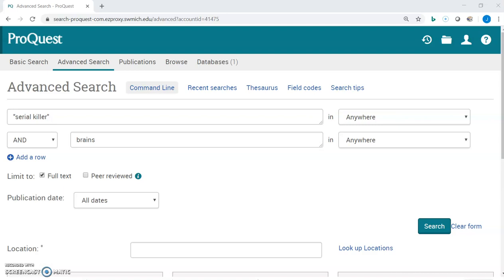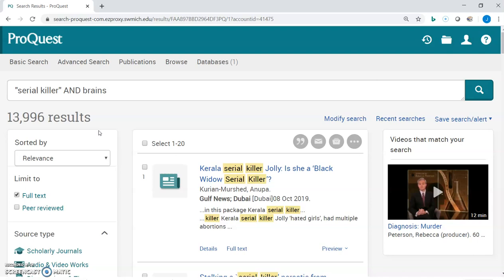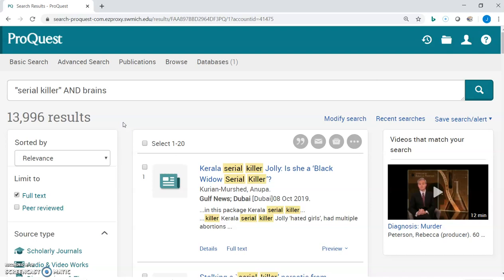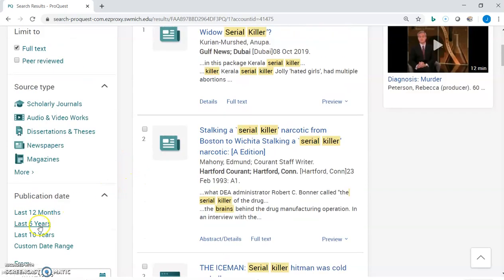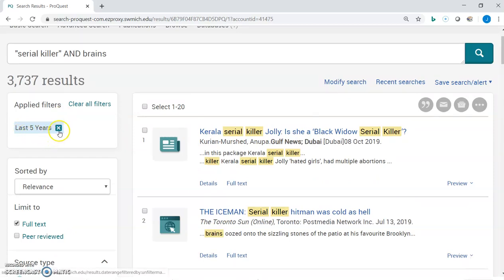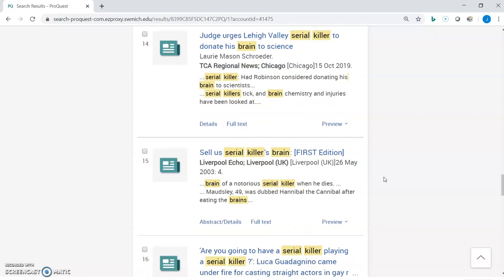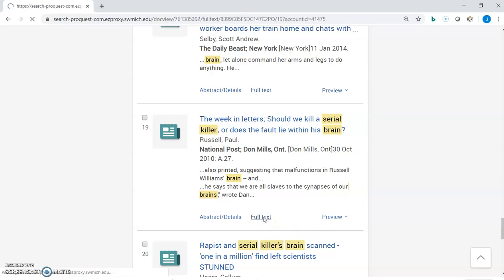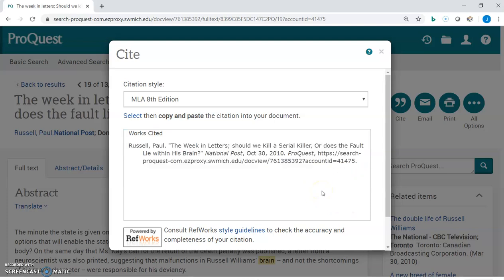What to Do with the Results of an Advanced Search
This is a follow-up to the video "How to Do an Advanced Search." In this one, we look at filtering by publication date, using the citation tool, etc.